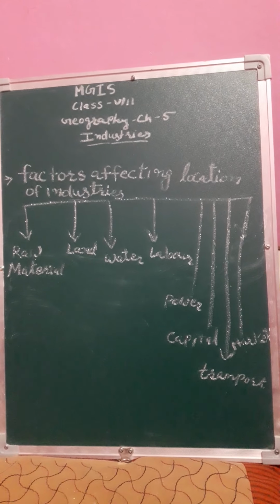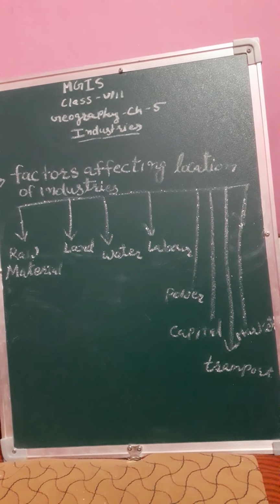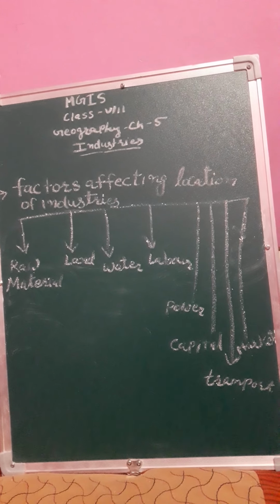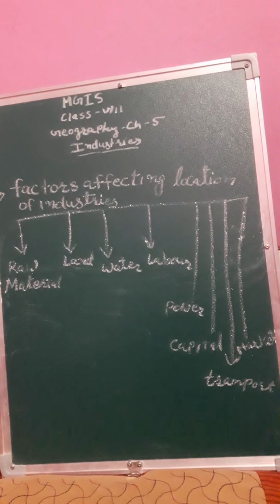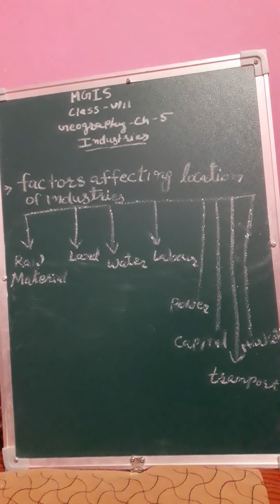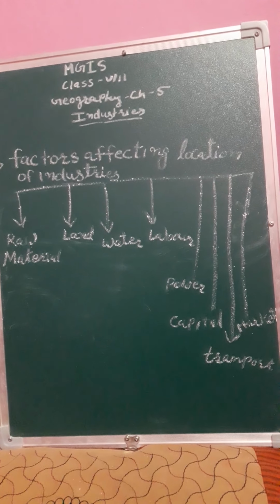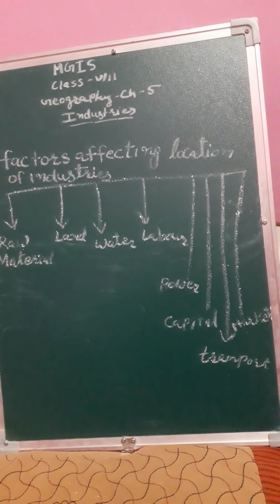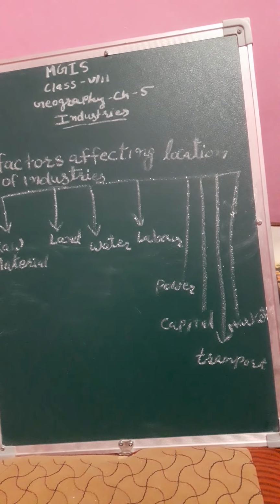Ch 5 part 2 class 8 geography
Kiran Sharma